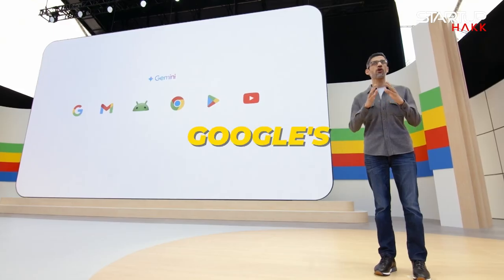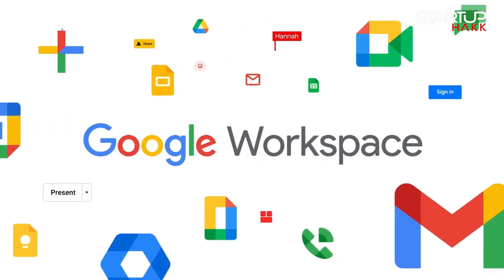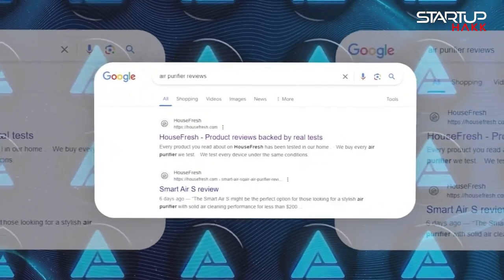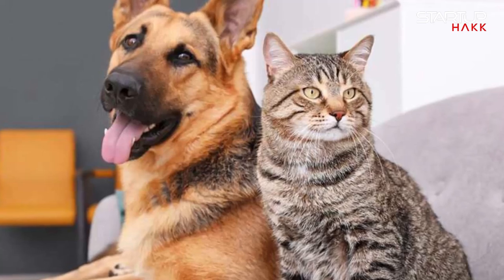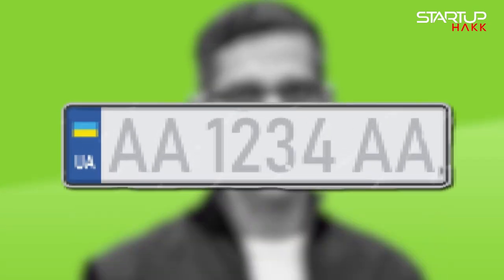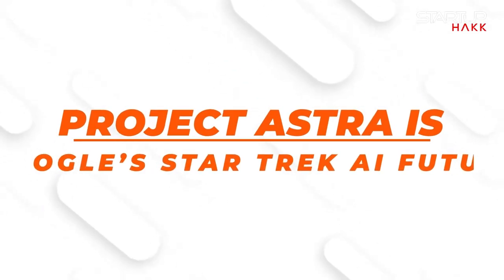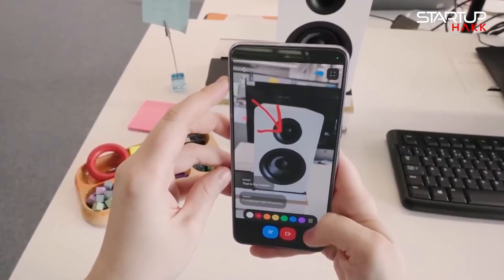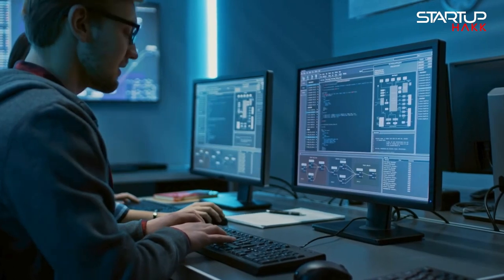Google I/O 2024 Recap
Everything that happened at Google's I/O Dev conference - you won't believe #5! Google I/O recap

Welcome back to StartupHakk! With my 25 years of development experience, here at StartupHakk, we turn beginners into full-stack developers in just 3 months!

Google I/O just ended, and it was packed with AI announcements. As expected, the event focused heavily on Google’s Gemini AI models, along with the ways they’re being integrated into apps like Workspace and Chrome. If you didn’t get to tune in to the event live, you can catch up with all the latest from Google in the roundup below. Let’s dive into the top five highlights from Google I/O 2024.

Google Lens Now Lets You Search by Recording a Video
Google Lens already lets you search for something based on images, but now Google’s taking things a step further with the ability to search with a video. You can take a video of something you want to search for, ask a question during the video, and Google’s AI will attempt to pull up relevant answers from the web. This feature is a game-changer for visual searches, making it easier to find information about the world around you. Imagine recording a video of a landmark and instantly getting historical facts and visitor reviews.

Gemini Will Answer Questions About Your Photo Library
Google is rolling out a new feature this summer that could be a boon for anyone with years of photos to sift through. “Ask Photos” lets Gemini pore over your Google Photos library in response to your questions. It goes beyond just pulling up pictures of dogs and cats. For example, CEO Sundar Pichai demonstrated by asking Gemini what his license plate number is, and it responded with the number itself, followed by a picture of it.

Google’s Flagship Gemini Model Gets Faster and More Capable
Google introduced a new AI model to its lineup: Gemini 1.5 Flash. The new multimodal model is just as powerful as Gemini 1.5 Pro, but it’s optimized for “narrow, high-frequency, low-latency tasks.” This makes it better at generating fast responses. Additionally, Google has doubled Gemini 1.5 Pro’s context window from 1 million to 2 million tokens, improving its ability to translate, reason, and code.

Gemini Joins Users in Workspace
Google is rolling its latest mainstream language model, Gemini 1.5 Pro, into the sidebar for Docs, Sheets, Slides, Drive, and Gmail. This model will turn into a general-purpose assistant within Workspace that can fetch info from any and all of the content from your Drive. It can also perform tasks for you, like writing emails that incorporate info from a document you’re currently looking at. Early testers have access to these features, and Google says it’s rolling them out to all paid Gemini subscribers next month.

Project Astra is Google’s Star Trek AI Future
Project Astra is a multimodal AI assistant that Google hopes will become a do-everything virtual assistant. It can watch and understand what it sees through your device’s camera, remember where your things are, and do things for you. It powered many of the most impressive demos from I/O this year. Google aims for Astra to be an honest-to-goodness AI agent that can not just talk to you but also actually do things on your behalf.

What are your thoughts? Do you disagree? Here at StartupHakk, we love training Software Developers. With my 25 years of development experience, we take people with zero experience and help train them to be ready to start as a Full-stack Software Developer in just 3 months. So make sure to check out the link below or go to StartupHakk.com.